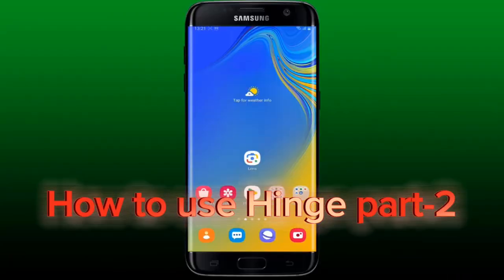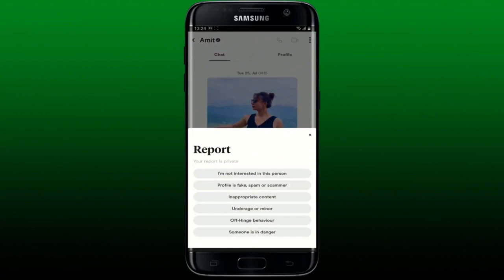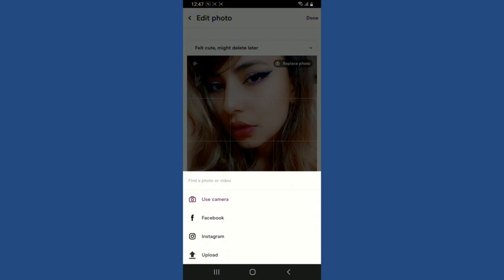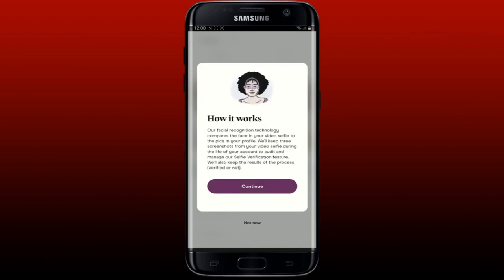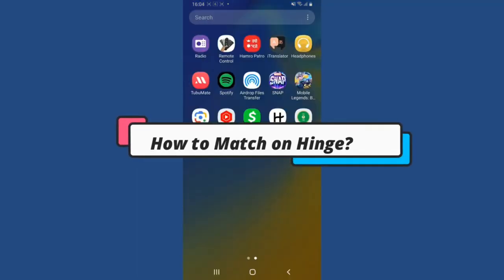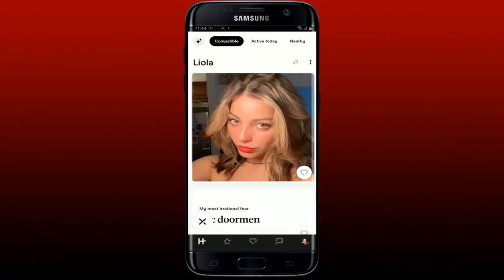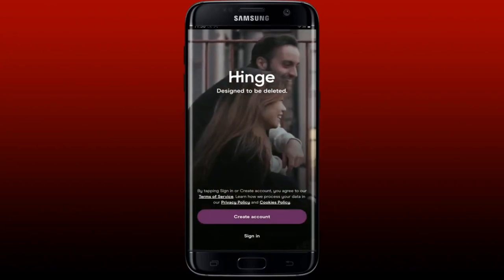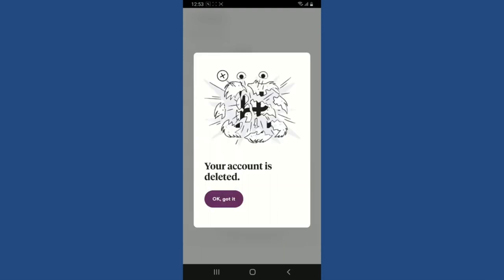How to Use Hinge Dating App 2023? Hinge Beginners Tutorial (Part 2)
In this video, we'll teach you everything you need to know about how to use Hinge effectively. We'll cover advanced tips and tricks for creating a great profile, liking and commenting on other users' profiles, and starting conversations with your matches. Whether you're new to Hinge or you're looking to take your game to the next level, this video is for you!

0:03 Block Someone/Contacts on Hinge
1:36 edit Hinge profile
3:03 Verify Your Hinge Profile
4:12 Change Name on Hinge Profile
5:06 Match on Hinge Dating App
6:19 Like Someone On Hinge App
7:10 Logout Hinge Dating App
7:46 Delete Your Hinge Account